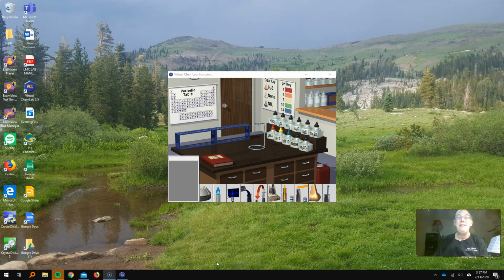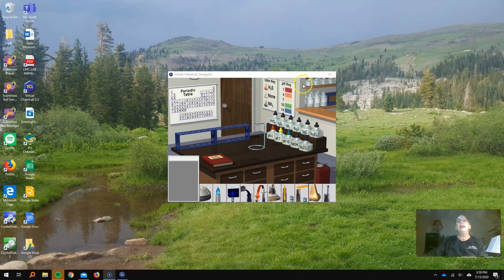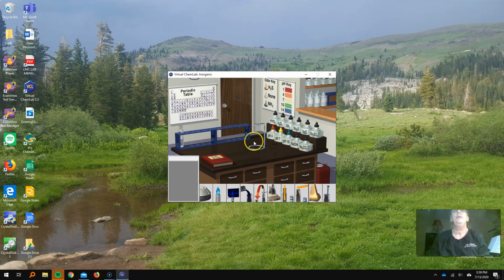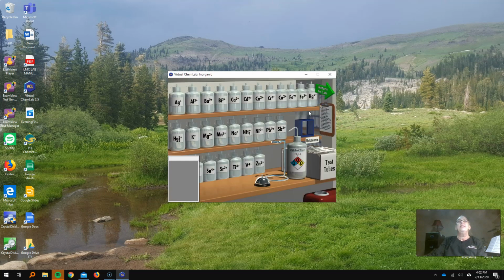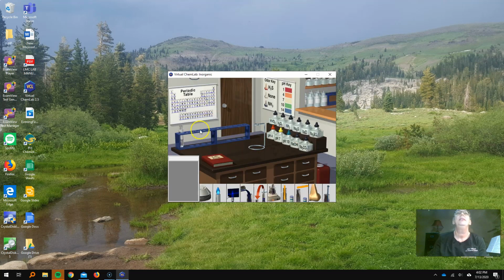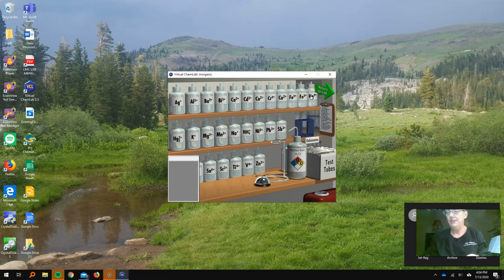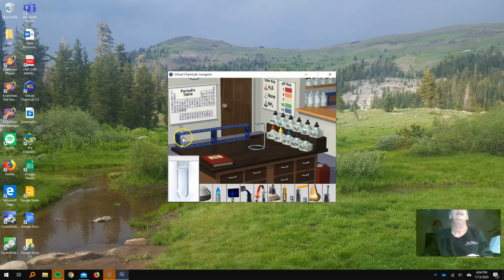PPT Lab - Net Ionic Equations